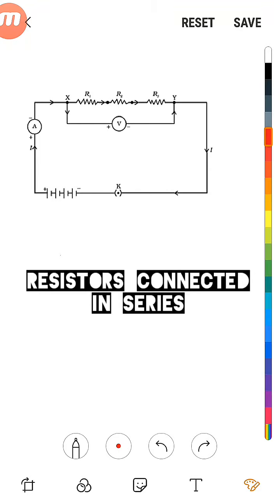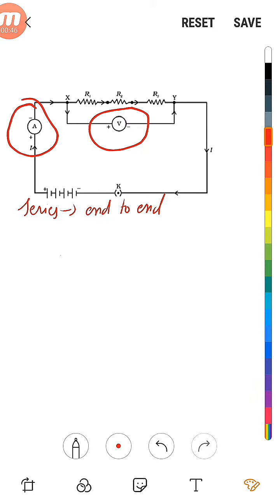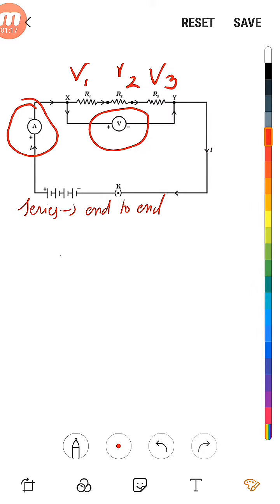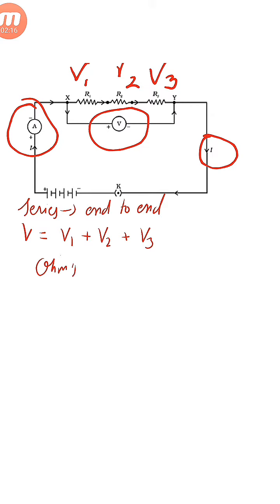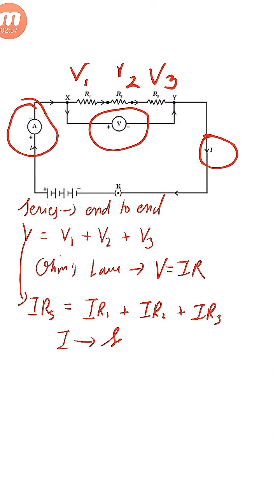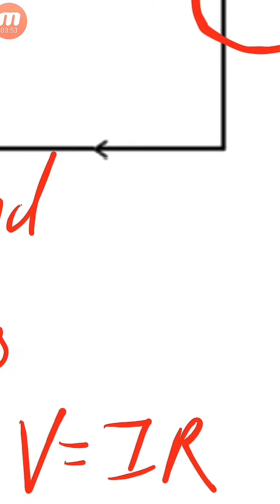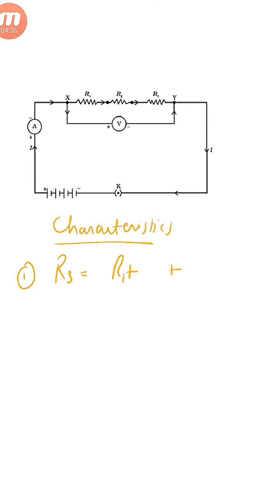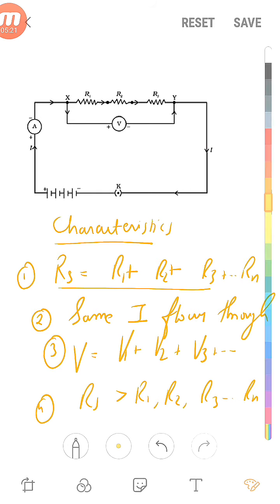Resistors connected in series | Combination of resistors in series | Circuits | Electric Current